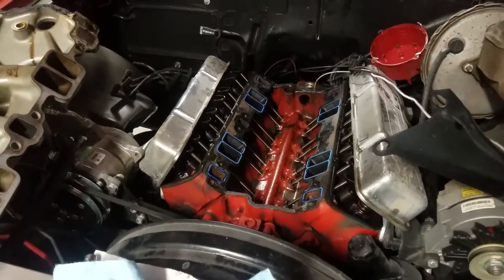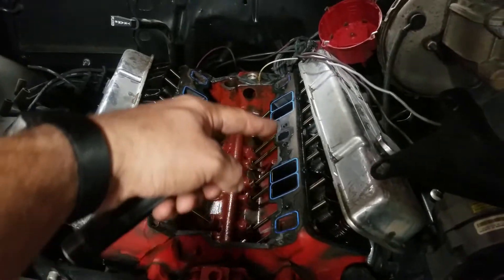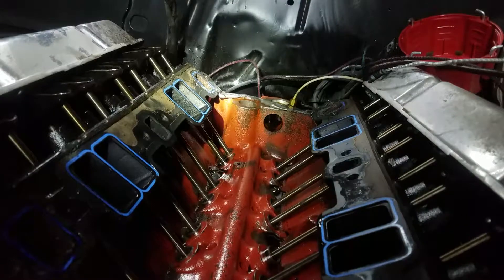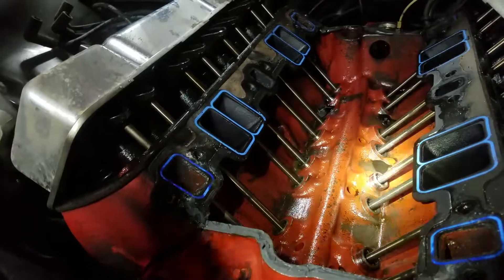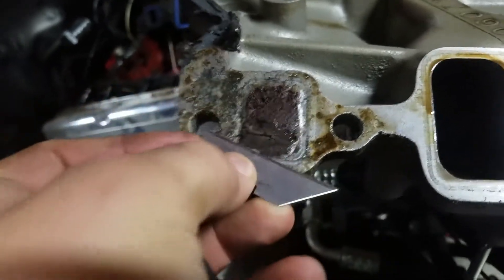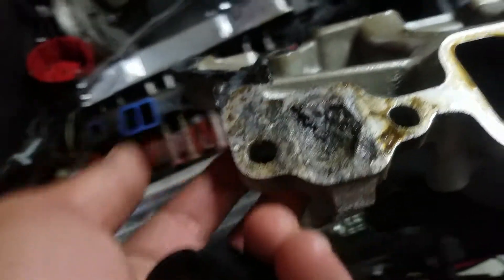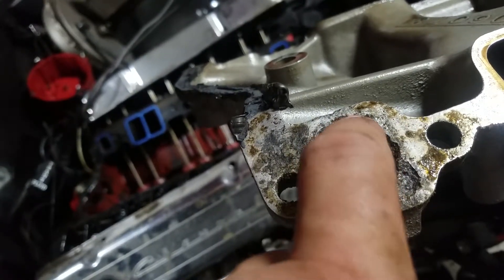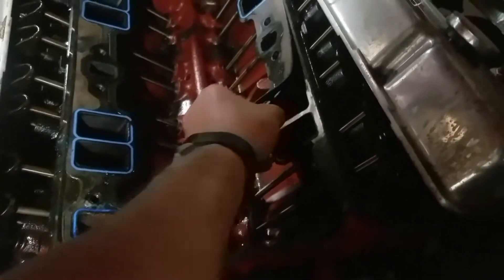Chevelle EFI Conversion (4)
FiTech EFI conversion on 1967 Chevelle